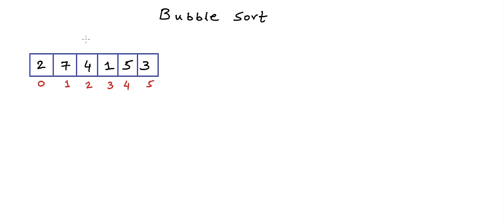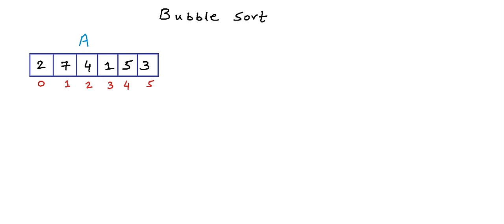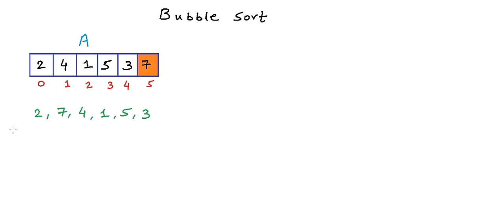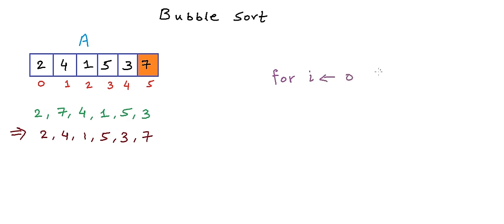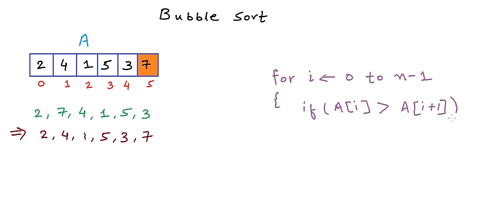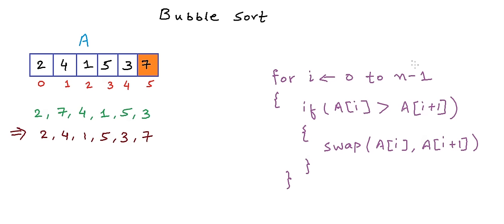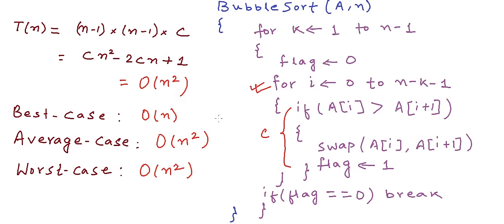Bubble sort algorithm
This series is in progress, we will be adding lessons into this series every week.
In this lesson, we have described Bubble sort algorithm and analyzed its time complexity.